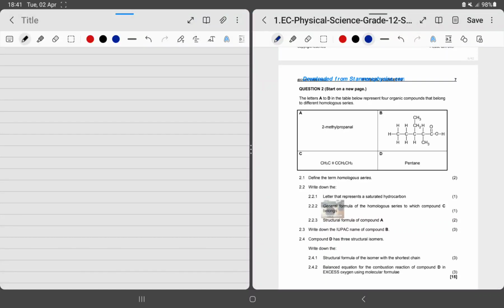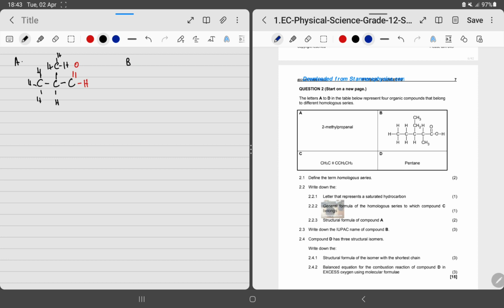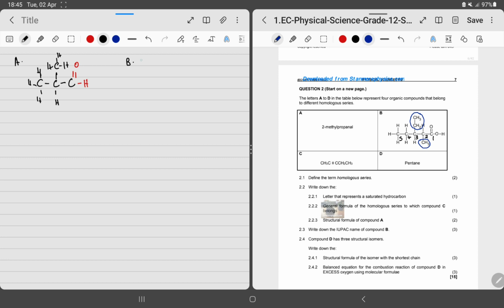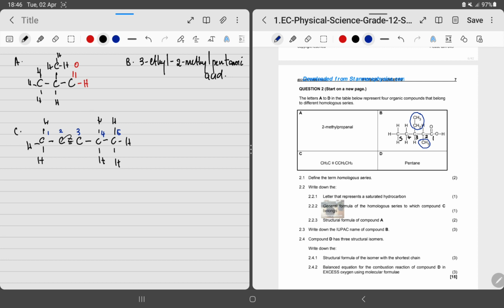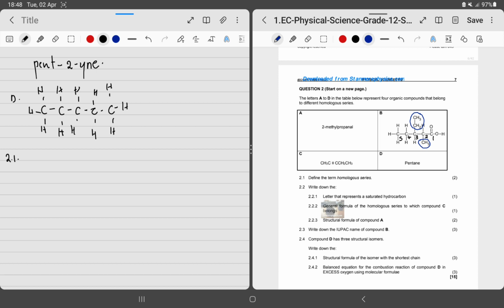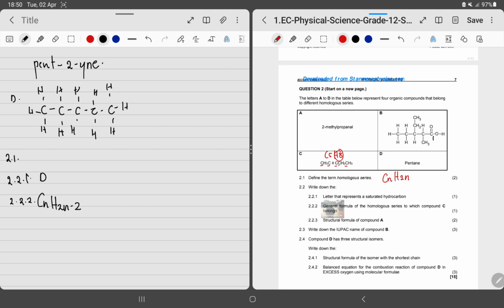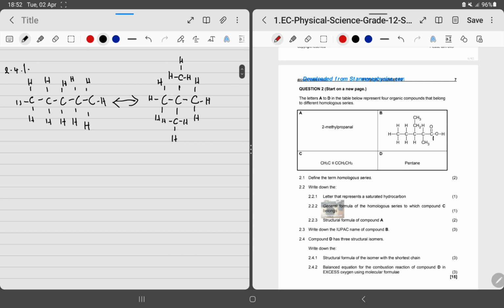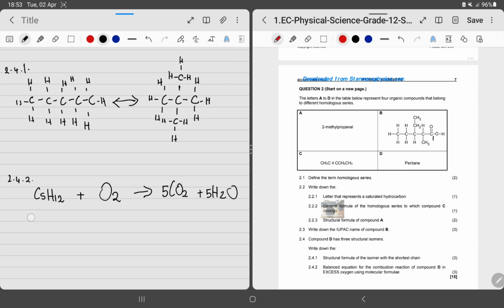EC SEPT 2022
please look for the answer to 2.3 at the beginning of the video. I mistakenly went over the question.